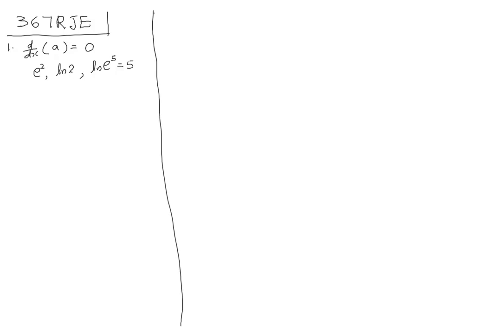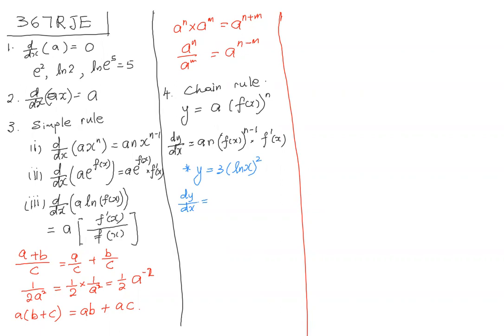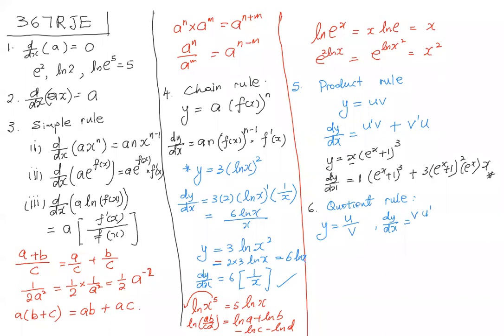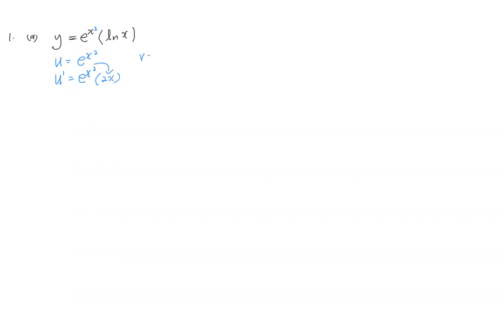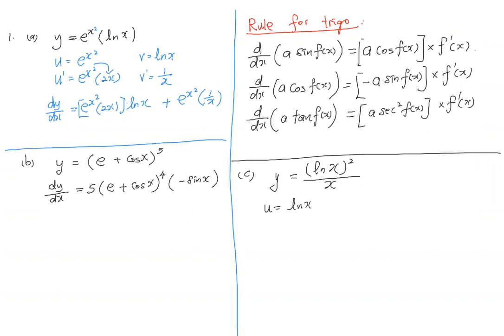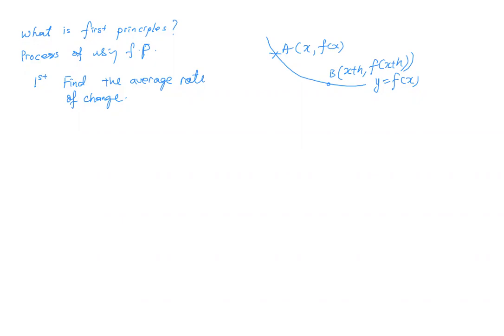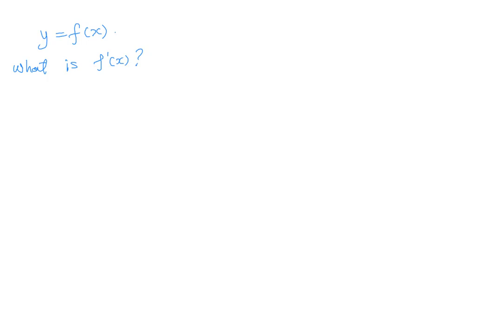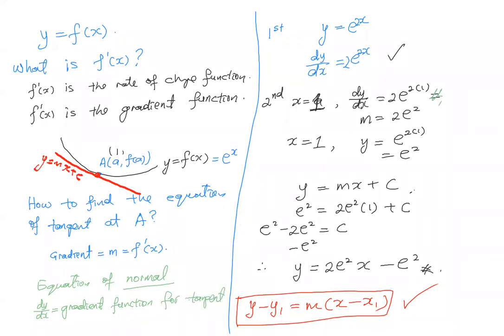27 Sept 27 2:00 pm